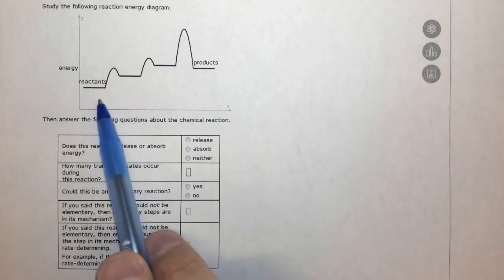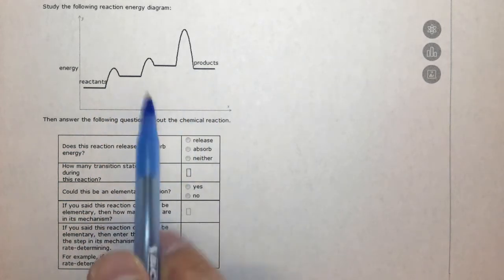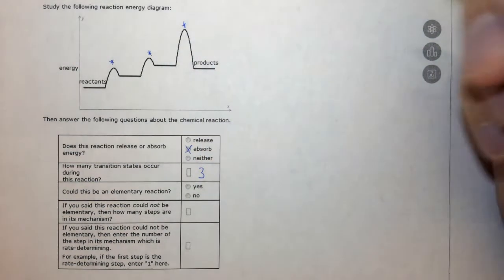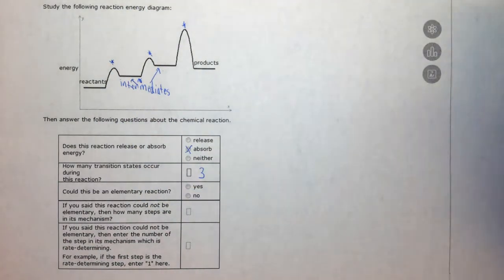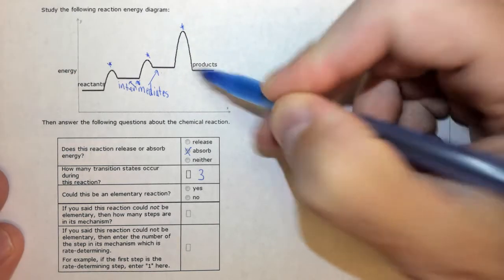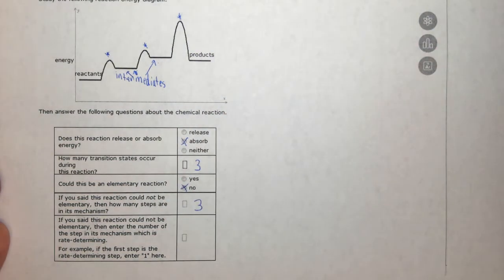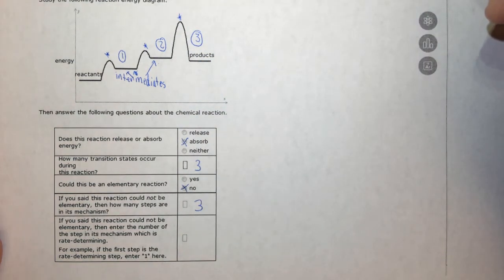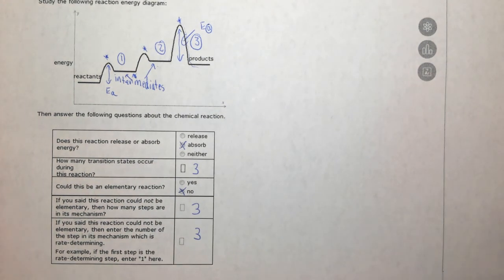16.4g Deducing information about reaction mechanisms from a reaction energy diagram